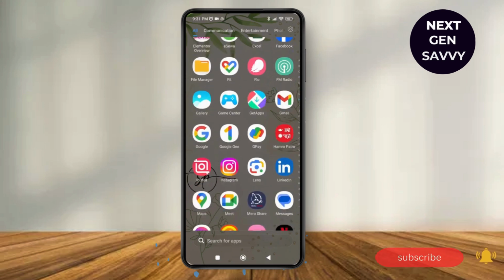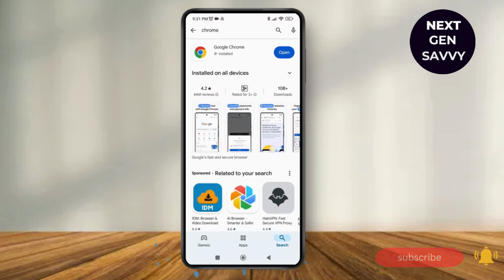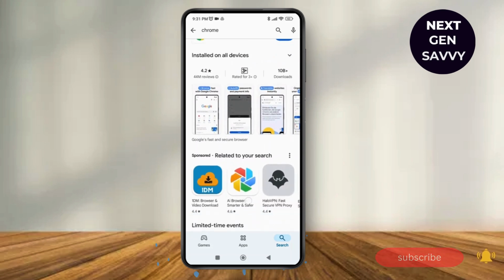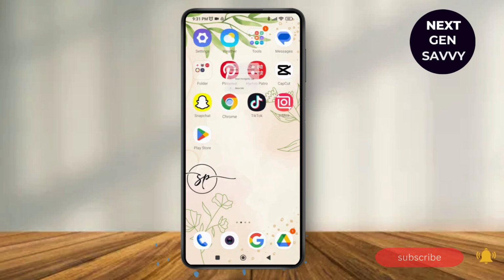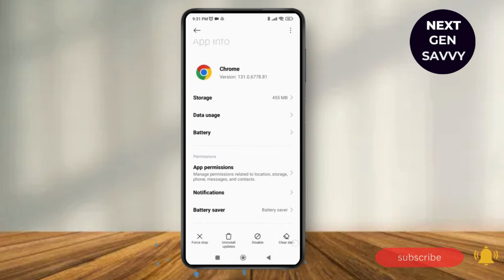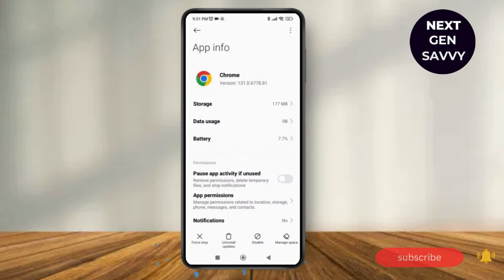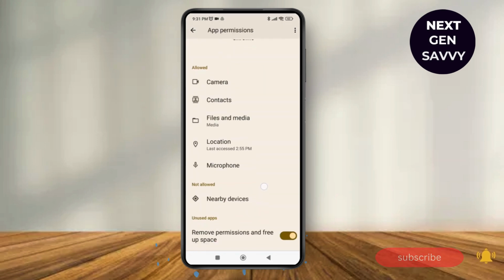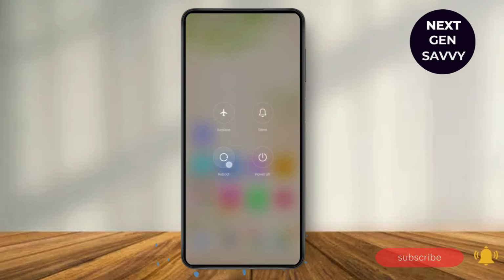Quickly Fix Chrome's CONNECTION TIMED OUT Error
Welcome to our guide on fixing the "CONNECTION TIMED OUT" error in Google Chrome! If you've encountered this frustrating issue while trying to browse, this video is for you. We'll walk you through quick and easy steps to resolve the problem and get your browser back to working smoothly. Whether it's a connection issue, settings problem, or something else, we've got the solutions to help you get online again in no time.

In this video, you'll learn:

How to fix the "CONNECTION TIMED OUT" error in Google Chrome
Step-by-step instructions to resolve Chrome connection issues
How to troubleshoot Chrome's connection timeout problem
What causes the "CONNECTION TIMED OUT" error in Chrome
How to clear cache and reset settings to fix connection issues in Chrome